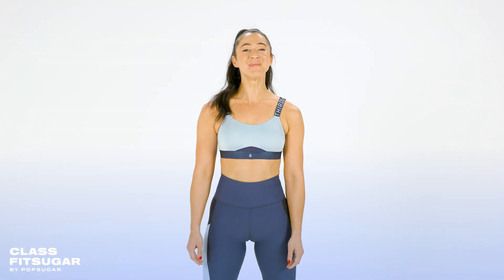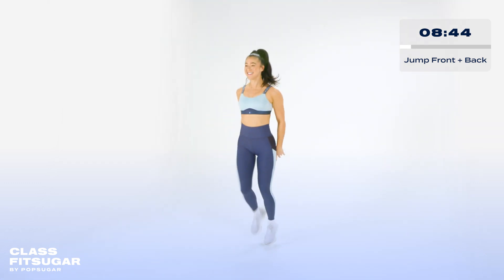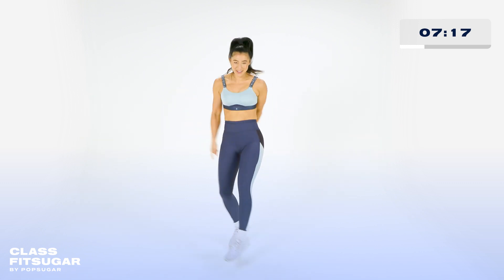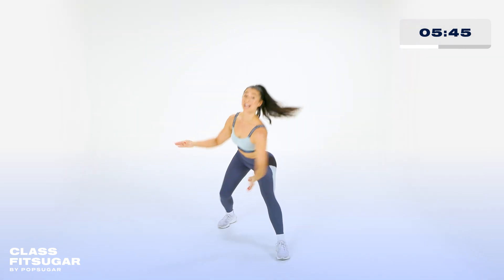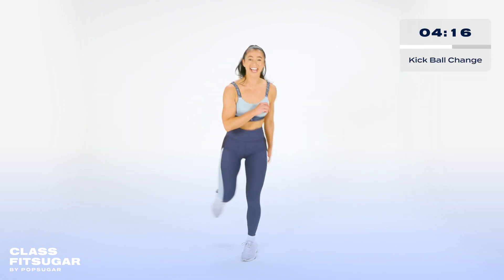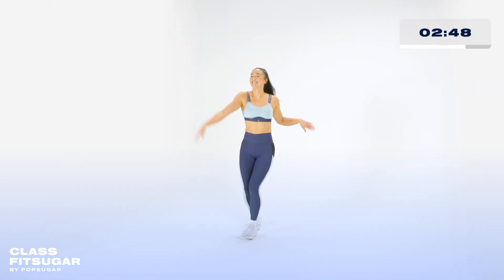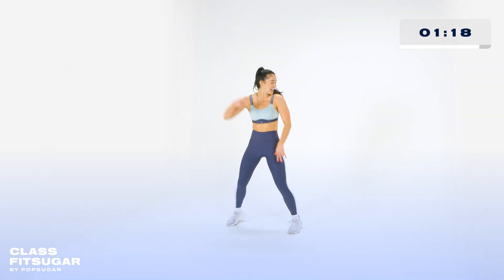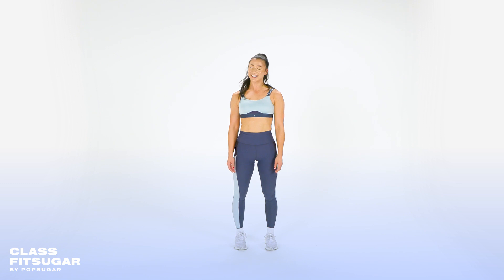10-Minute Good-Vibes-Only Dance Cardio Workout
Professional dancer Meagan Kong will take you through a footwork-focused routine that's sure to change up the energy of your day. The quick program will see Meagan kicking up the challenge from beginner to intermediate, but feel free to slow down and make it work for your skill level! As long as you keep moving and smiling, you'll get that feeling of accomplishment.

Shop Meagan's ThirdLove Outfit Below:
Kinetic Impact Sports Bra